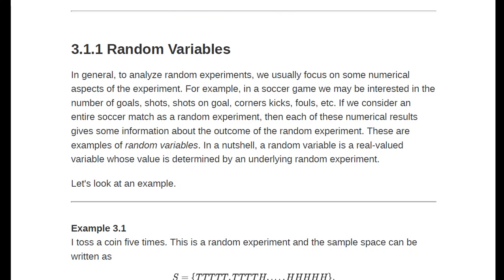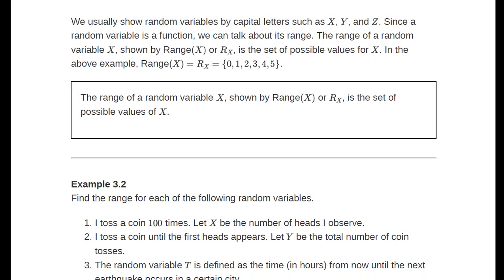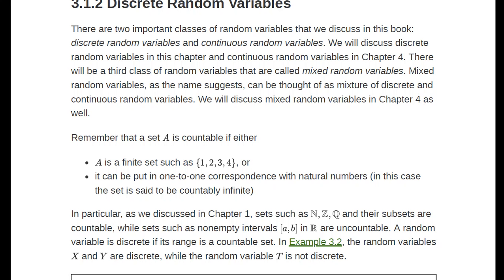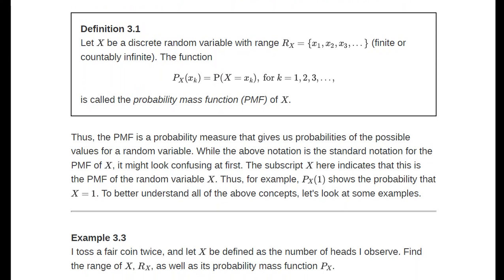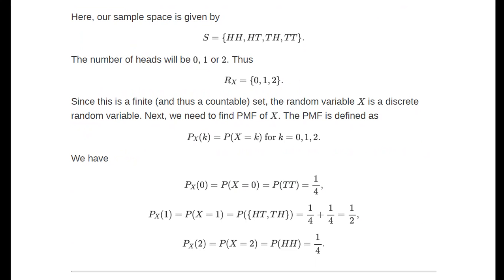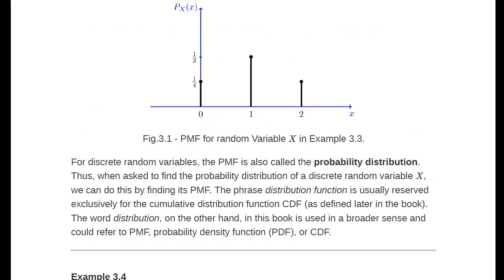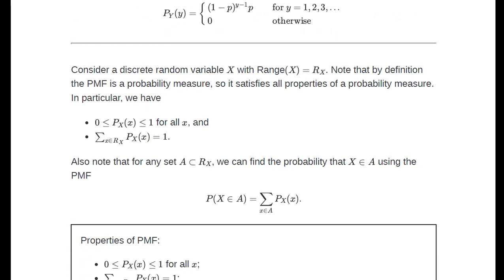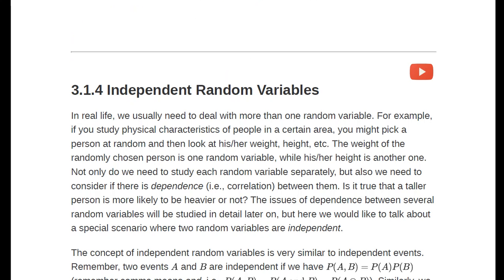نظرية الاحتمالات الفرقة الرابعه انجليزي د رحاب شحاته الرابعه